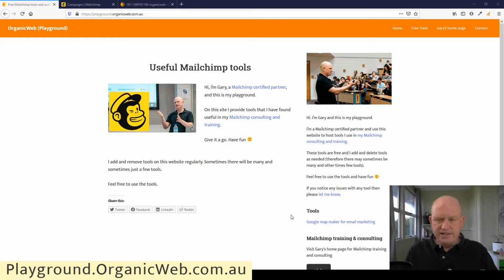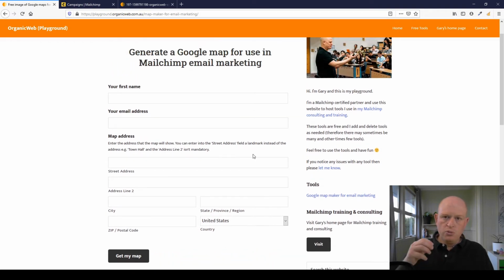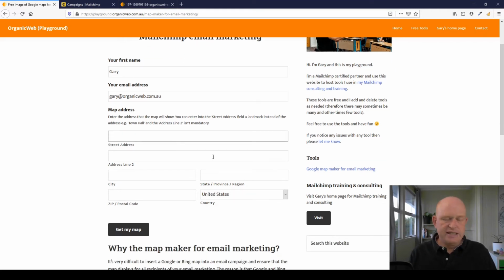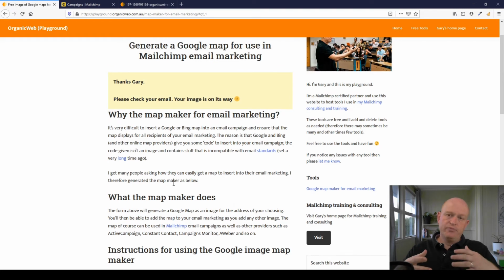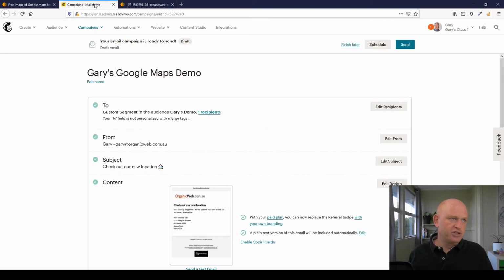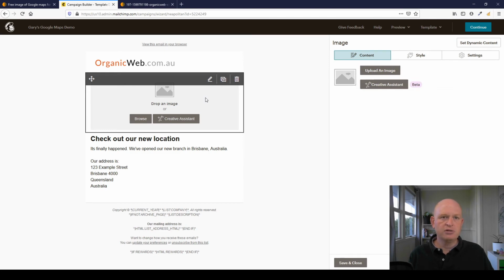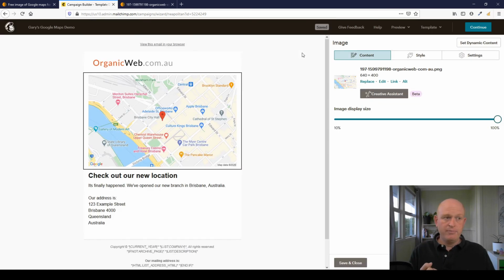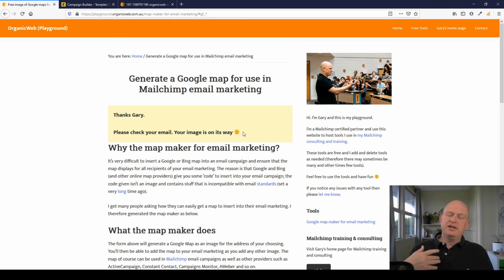How to insert a Google map into a Mailchimp campaign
In this tutorial learn how to insert a Google map in an email marketing campaign. You may have noticed that adding a map using Google's embed code or sharing link doesn't work in email messages. Gary, a Mailchimp certified partner, shows how to automatically generate an image of a Google map that is easy to insert into any email marketing including Constant Contact, AWeber, GetResponse as well as Mailchimp.

All you need to do is generate your free Google map image and then add the map as an image into your email campaign. It's free, quick and easy!

Stop taking a screen print of a map and then having to trim and crop the image. The method demonstrated by Gary gives you a high-quality image of your chosen map in the correct size for email marketing.